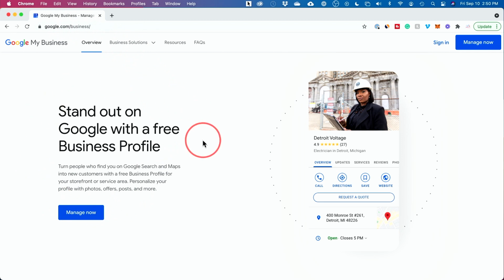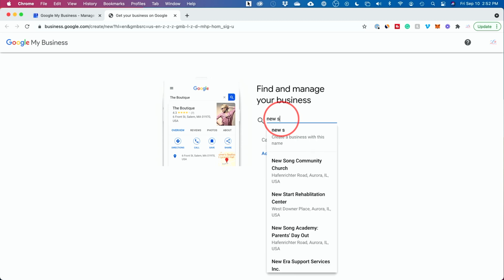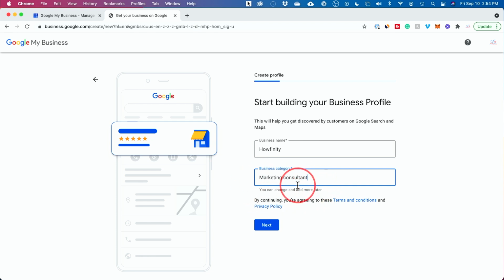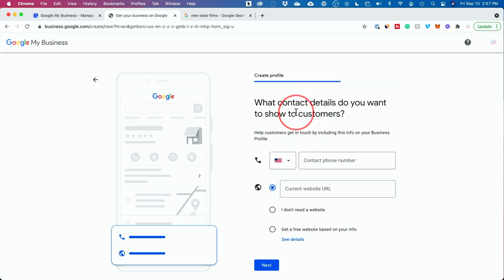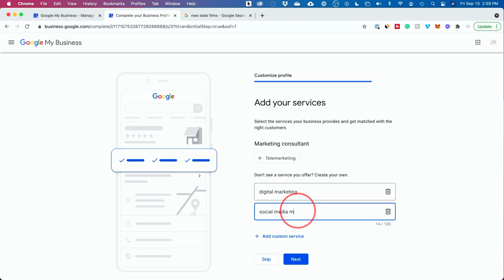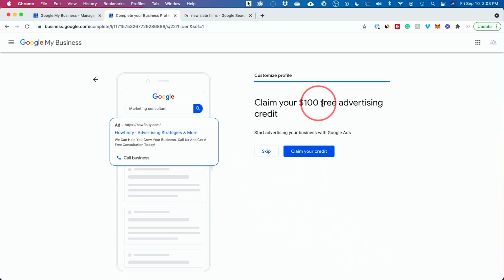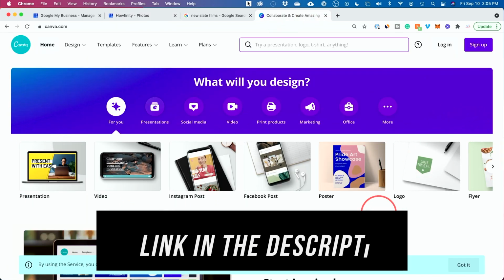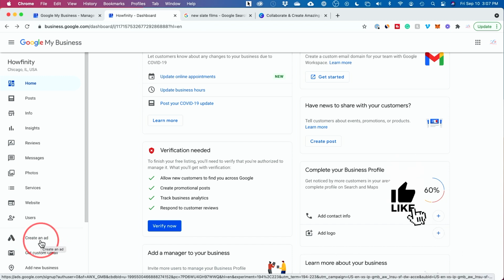How to Setup a Google My Business Listing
Google My Business listing is a must for businesses with a physical location such as restaurants and service-based businesses.

You can set up a Google my business listing for free

You’ll need a Google account for this.  If you don’t have one.  You’ll need to create one at google.com.

Start by searching for your business.
Your business may already exist and you don’t want to duplicate it.

Then choose a category related to your business.

Choose your location.  You can be specific with this or general by choosing no.

Make sure to add a phone number and website on the next step.

You’ll need to type an address for your listing.

And that's How to Setup a Google My Business Listing.